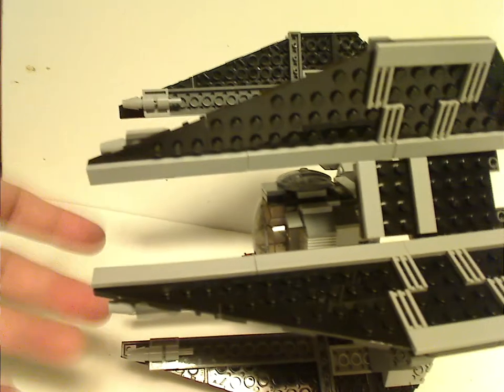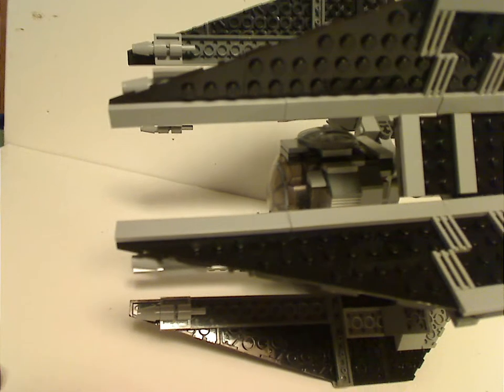Lego Star Wars Review: Tie Defender 2010